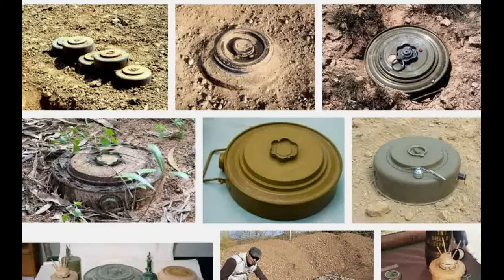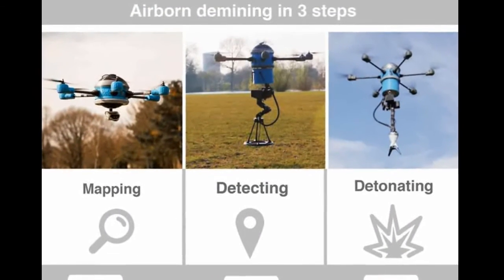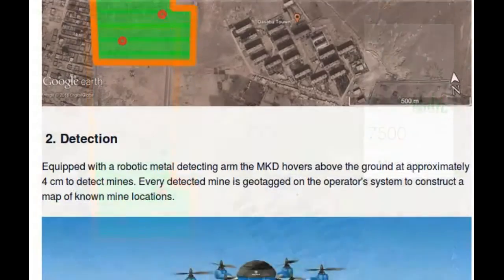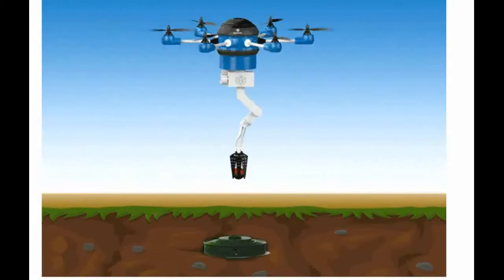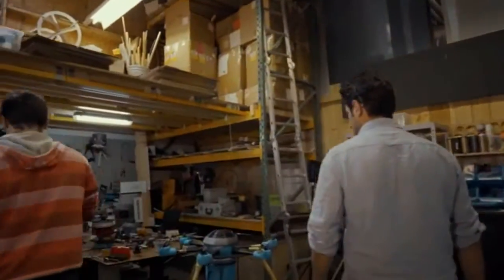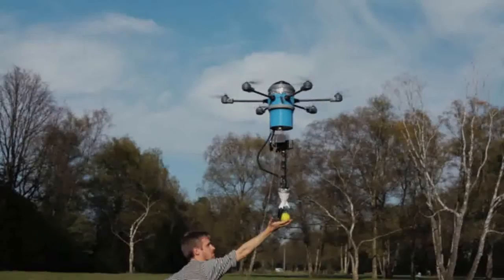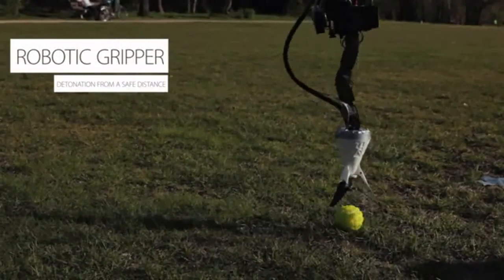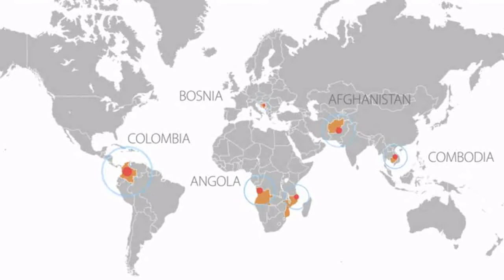Mine Kafon Drone - An airborne demining system to clear Land Mines around the world in 10 years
Every year landmines and other explosive hazards kill or injure thousands of people across the globe.
In fact, the cost of removing landmines from the world is up to 50 times more than its production.
Mine Kafon Drone is an airborne demining system developed to clear all land mines around the world in less than 10 years .
The Mine Kafon Drone flies over dangerous areas to map, detect and detonate landmines from a safe distance. The drone works autonomously equipped with three separate interchangeable robotic extensions.
This technology can be 20 times faster than traditional demining technologies. As well as being safer, it also up to 200 times cheaper.
First the drone flies over the whole field with an aerial 3D mapping system to identify all the dangerous areas with GPS way points.
Then, equipped with a robotic metal detecting arm it hovers   above the ground at approximately 4 cm to detect mines. Every detected mine is geotagged on the operator's system to construct a map of known mine locations.
Finally this drone is attached with a robotic gripping arm to place a small detonator on every detected mine. The land mine is then detonated from a safe distance using a timer.

Read more details about the Mine Kafon Drone (MKD) from the kick starter campaign